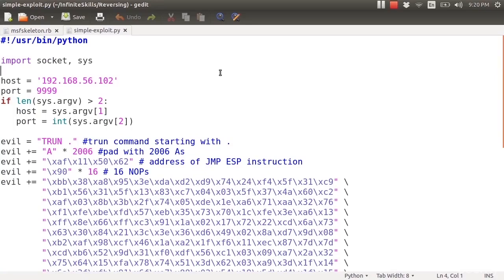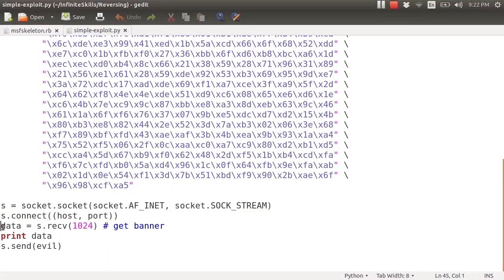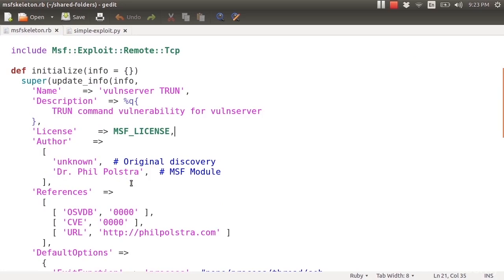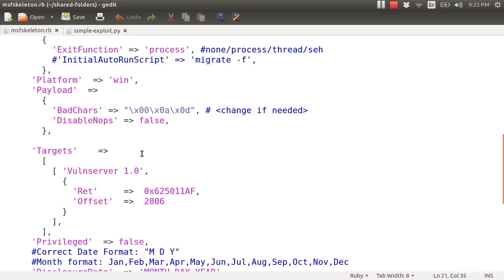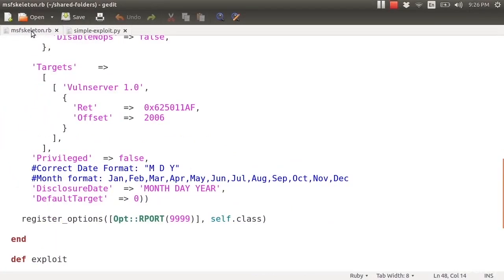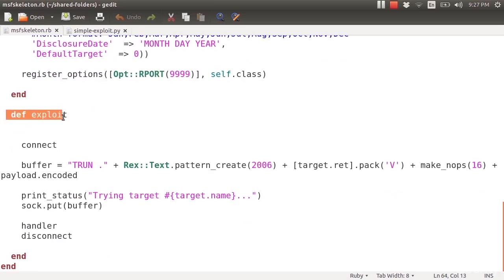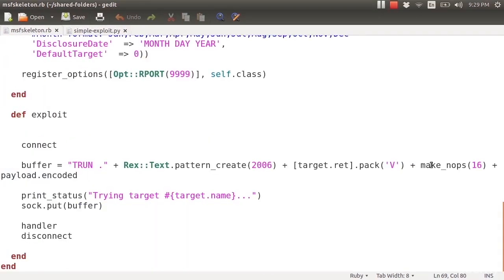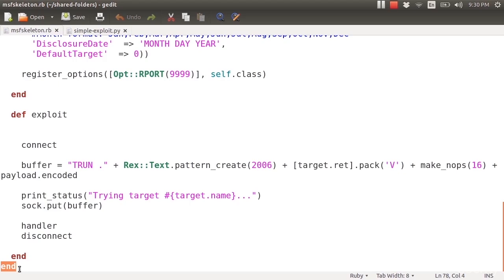060 Creating A Metasploit Module For An Exploit Part 2